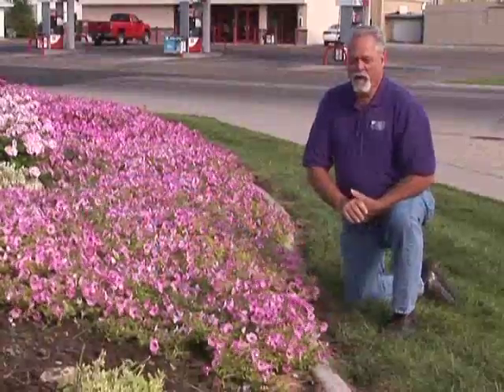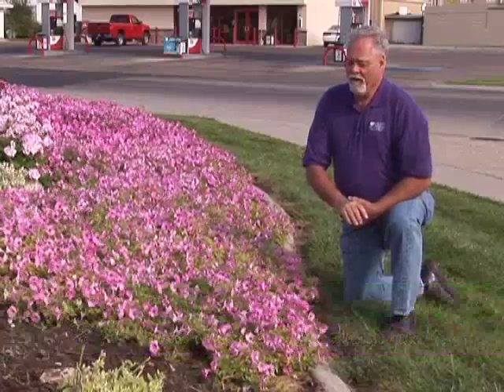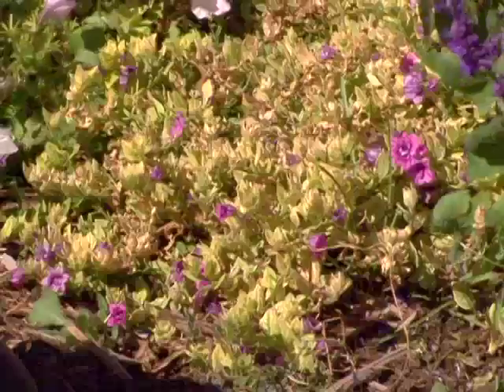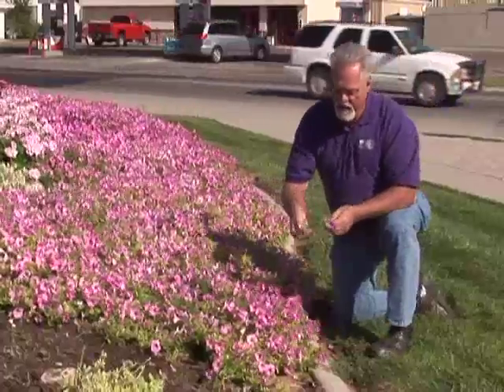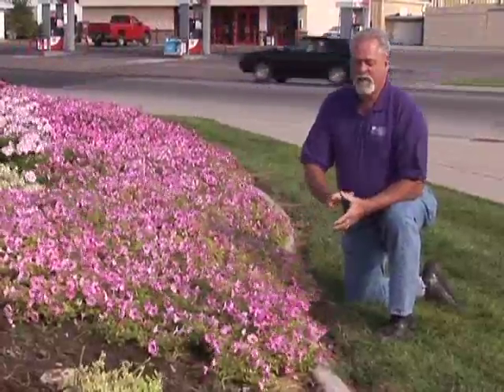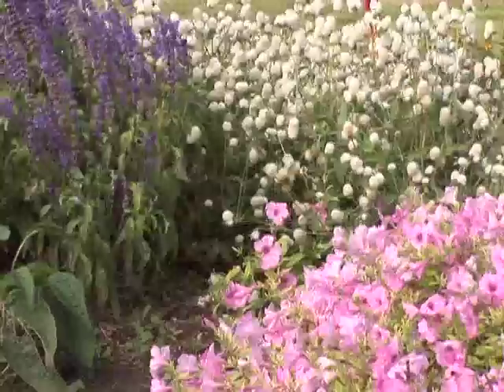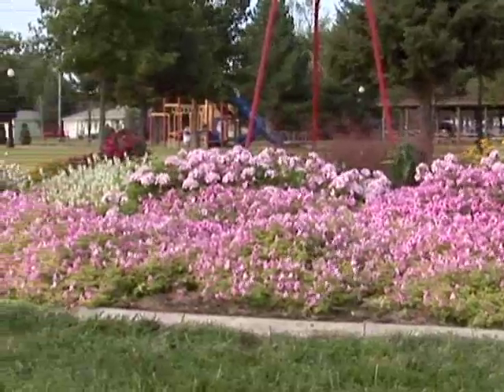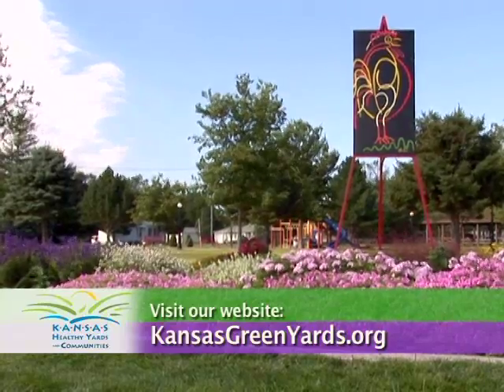Iron Chlorosis in Plants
Iron is necessary for the production of chlorophyll, which makes the leaves green.  Chlorosis is caused by the plant not being able to acquire the iron it needs, which causes the leaves of plants to turn yellow and then brown.  However, this condition can be treated.  Produced by the Department of Communications at Kansas State University.